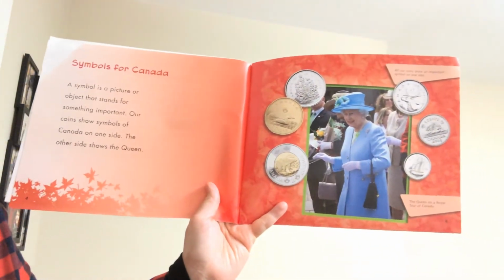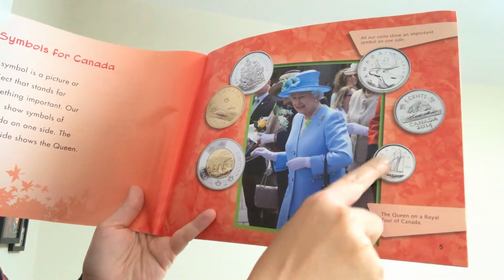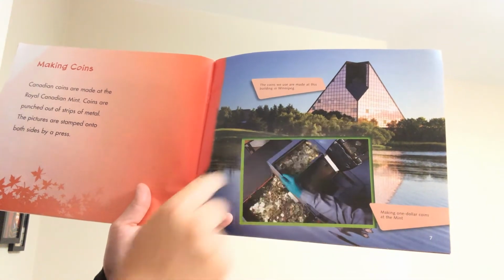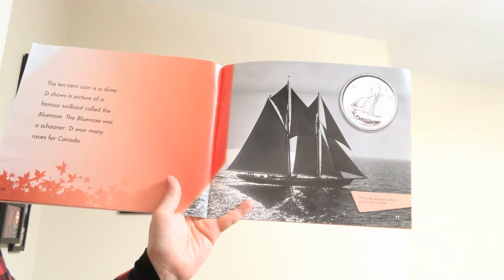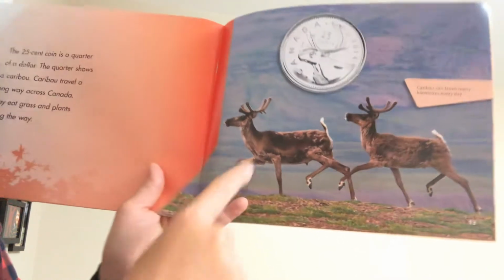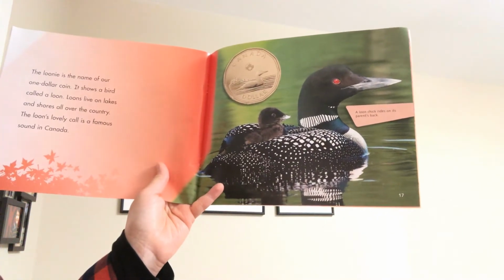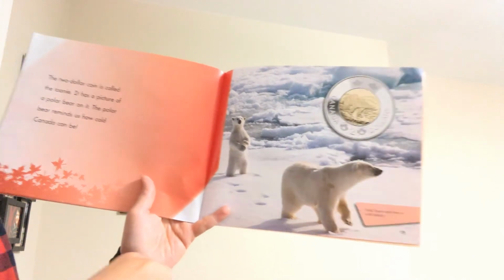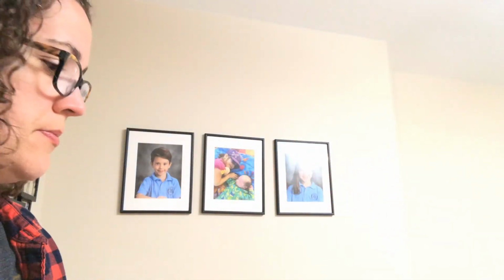Canada - Canadian Coins